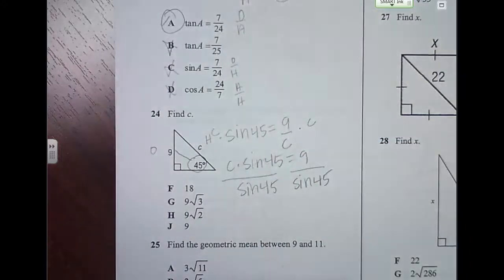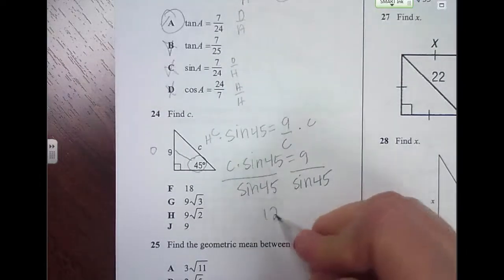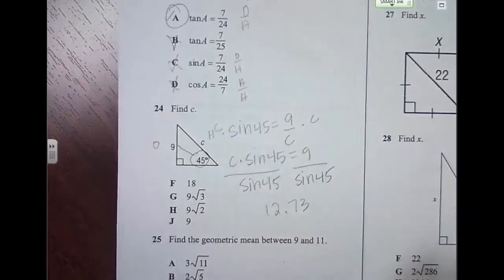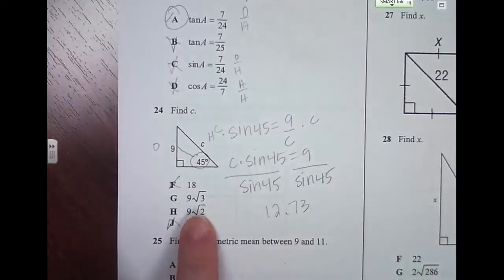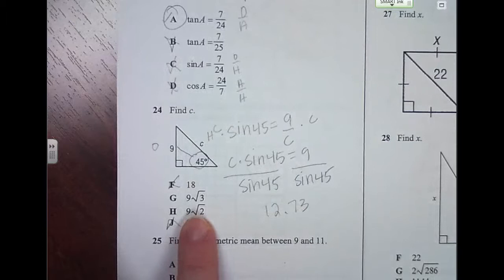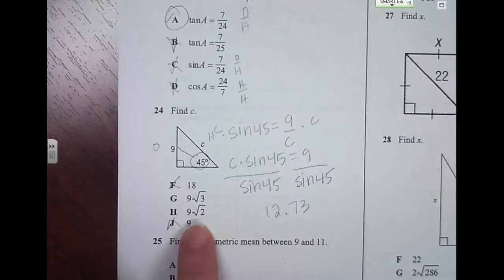4th Six Weeks Review Part 2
4th Six Weeks Review Part 2